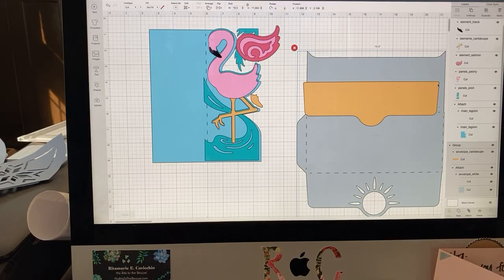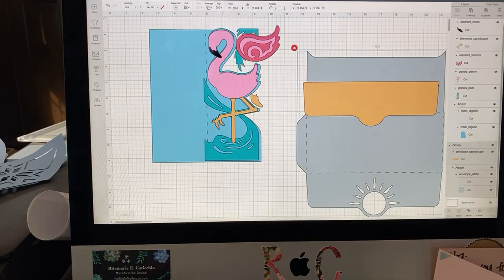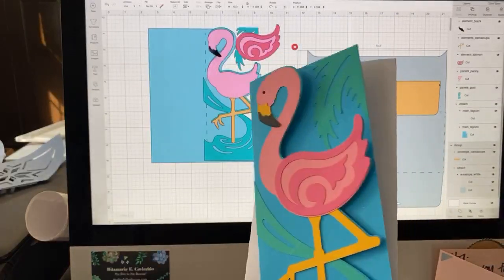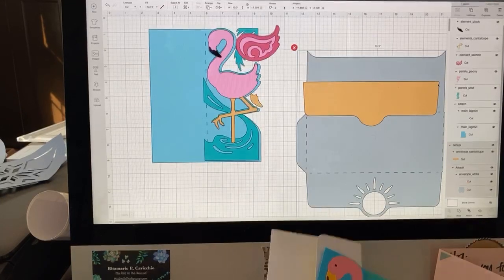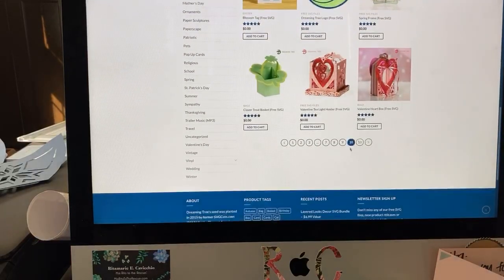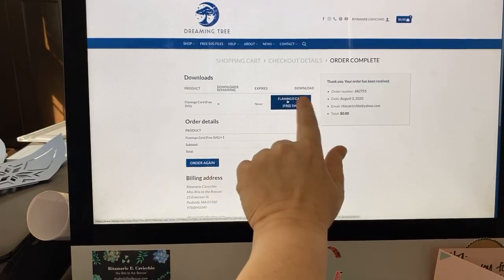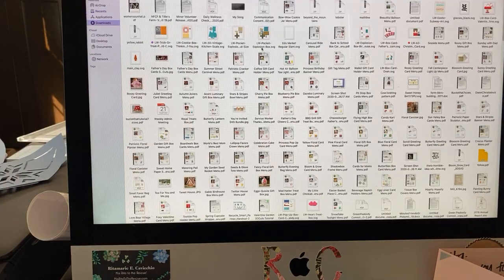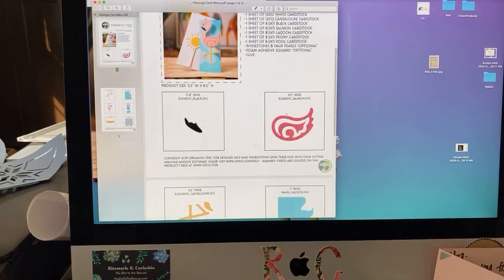FREE Flamingo Card for Your Cricut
“Let’s Flamingle!!”

Today on Cricut Chat, we are learning how to download a FREE Flamingo Card SVG from Dreaming Tree (3Dsvg.com) into Cricut Design Space.

This is a “free for anyone” file and so darling!  If you have a Joy, you can make one small modification to cut this on the Joy.

For this card, I used solid colored Cardstock from Michael’s and solid white Cricut Cardstock for the envelope.  I used Art Glitter Glue yo piece it together.

We are going to be doing all kinds of summer files this week, including a few more flamingos, so be sure to tune in! Or catch it on the replay !

If purchasing from Create for Less for Art Glitter Glue or supplies, you can use my link to help support me:

❤️ Rita